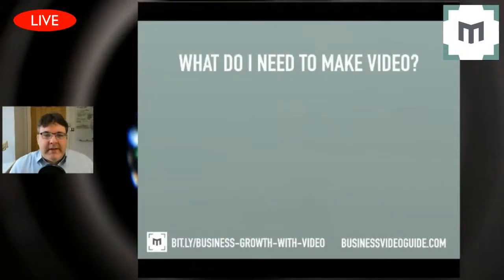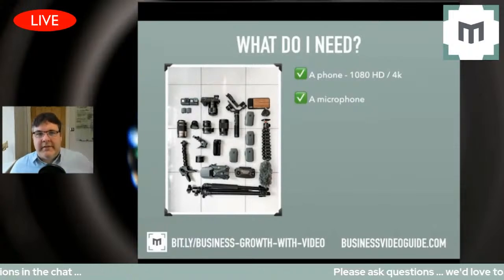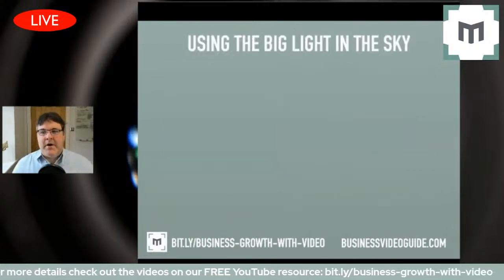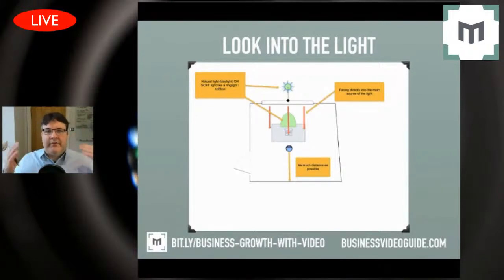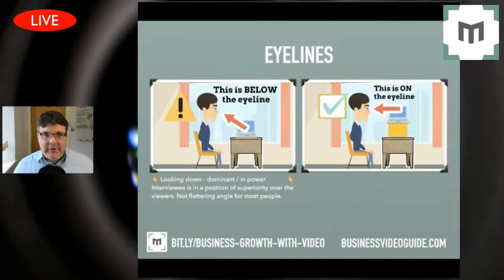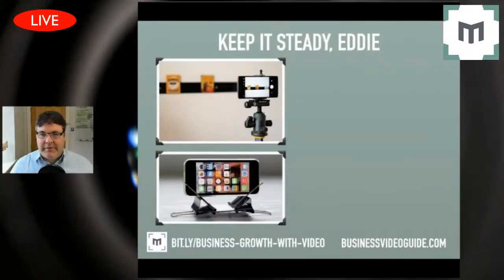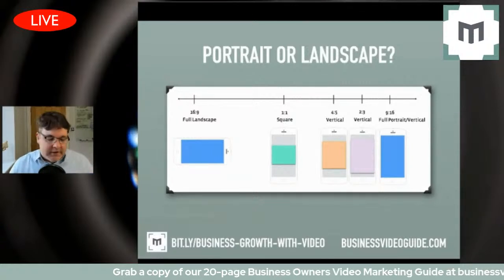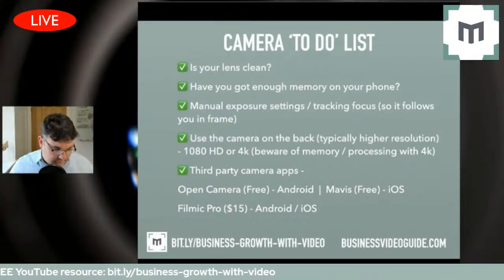How To Make A Video For Your Business - Part 1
Are you wondering how to make video marketing work for your business?  Then watch this. If you want to know how to make a video for your business - this is the webinar for you.

If you want to grow your business with video marketing, then you’ll need to know how to make a video for your business.

Grow your business with video marketing, make use of the video marketing tips we share here, and find out how to make video marketing work for your business.

Discover practical video content marketing insights, that will empower you as a business owner to grow your business with video marketing - learn how to make a video for your business.

00:00 Start
00:45 What do you Need to Make Video?
05:55 What Kit do you Need?
09:19 How to Set-up Your Lighting?
13:15 How to Get Rid of the Shadows?
15:57 Framing Your Shots
20:30 How to Angle a Camera Shot? Working With Eyelines
22:34 Keeping Your Shots Steady
25:23 Portrait or Landscape?
28:12 Camera 'To Do' List
31:36 Bonus Tips

👉 For your FREE 20 page downloadable Business Video Guide - go

⭐Video Links ⭐
Don’t forget to check out these other useful Video Marketing resources too:
- What is Video Marketing a beginners guide
- 3 Awesome Video Marketing Content Ideas
- 6 Video Marketing Mistakes You Must Avoid
- Getting Started Making Videos For Your Business
- Video Marketing Strategy - Part 2 - Identifying Your Target Audience

We are all about how to grow your business with video marketing. If you're a business owner, entrepreneur or marketer, and you want to know how to promote your business with video content marketing then this is the channel for you.

If you are looking for marketing strategies for small business, or how to market your business with video marketing - keep it locked here. Our mission is to help you grow your business through YouTube marketing, digital marketing and video marketing. Harnessing the power of video marketing to help you grow your business.

We are passionate about sharing marketing strategies for small business, YouTube channel growth strategy, small business marketing ideas, video marketing strategy – everything you need to transform video views into customers coming through your door.